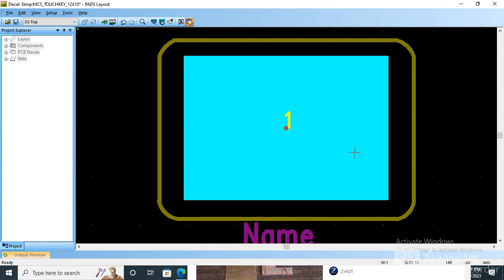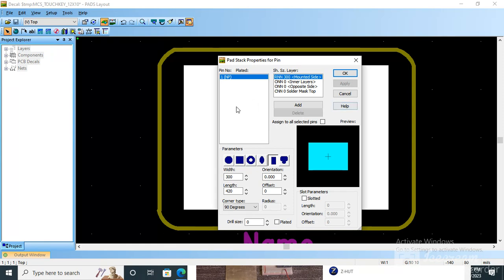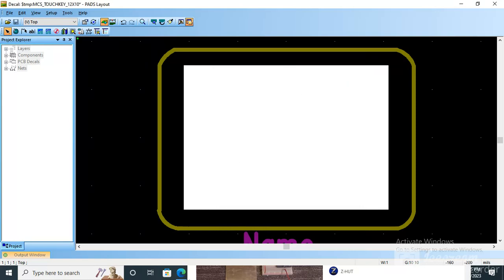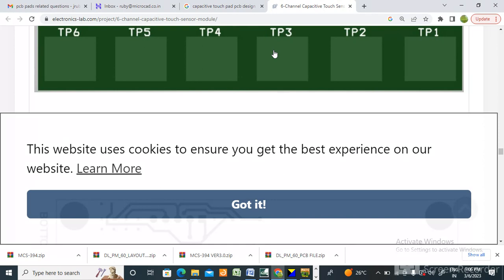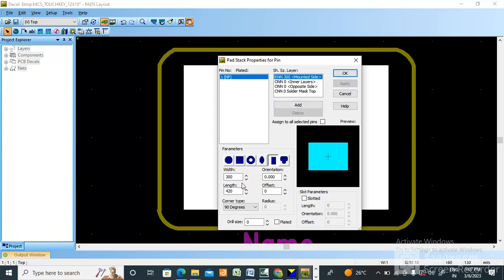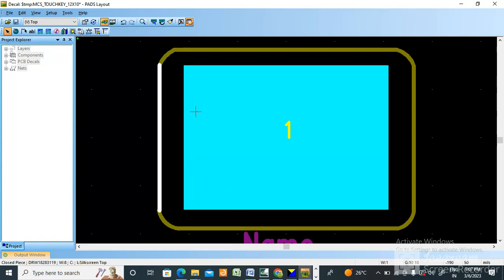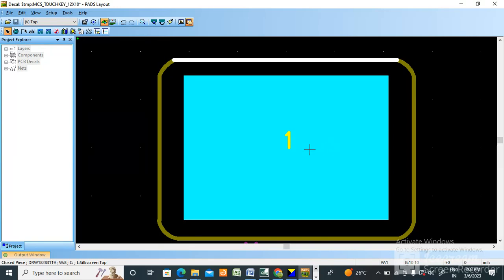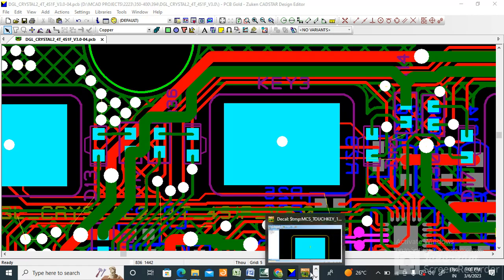how to create capacitive touch pad in pads layout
in this video u will get to know how to create caapcitive touch pad in pads layout.